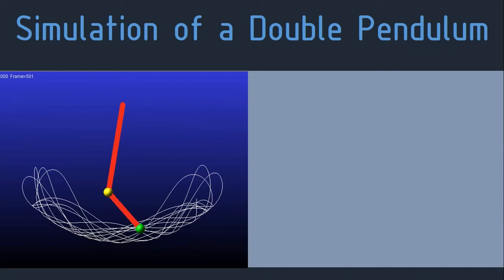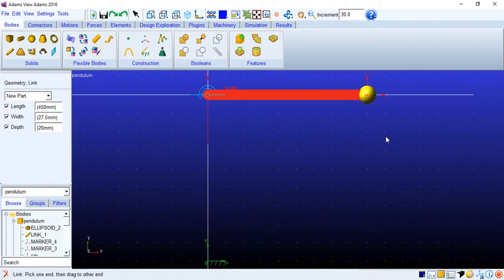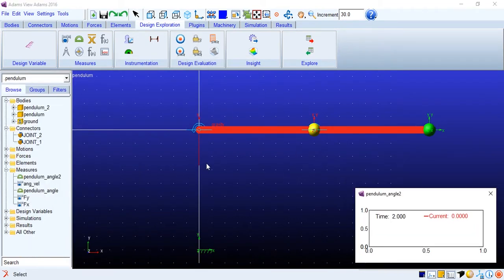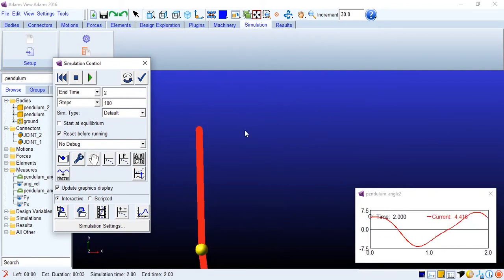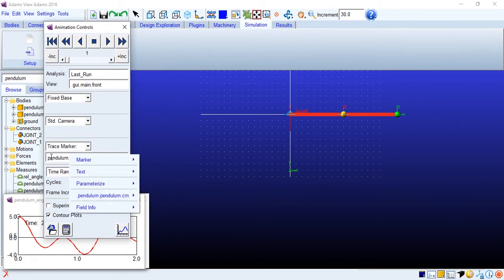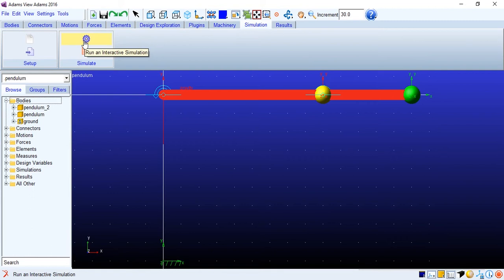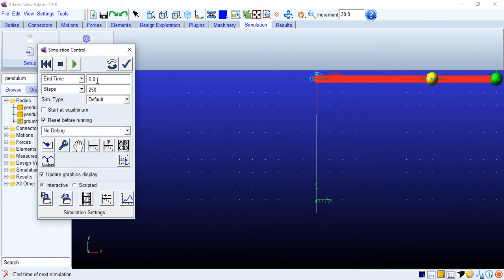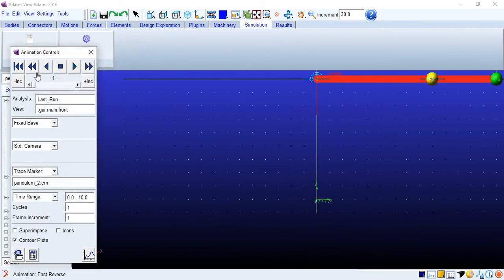Adams Tutorial 5 | Double Pendulum - Chaotic Motion Simulation & Tracing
The simulation is the continuation of the single pendulum simulation. We explore the chaotic motion of a double pendulum.